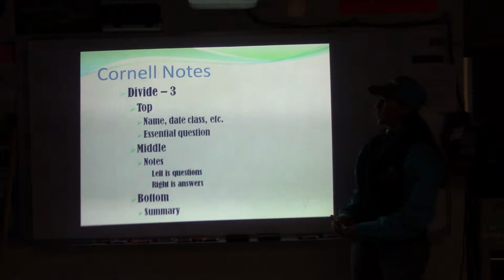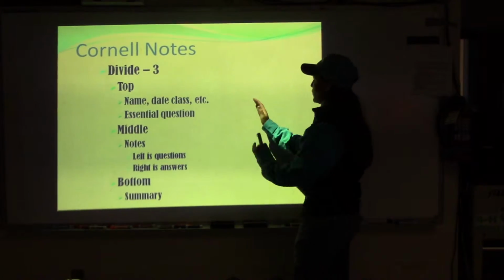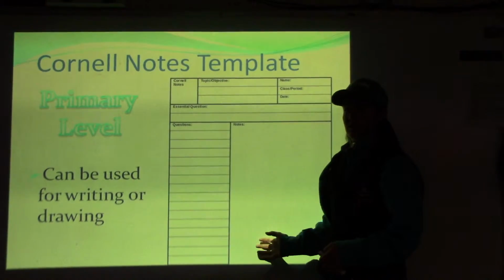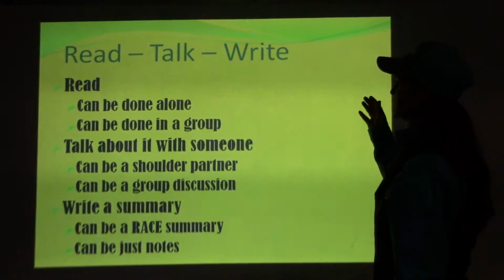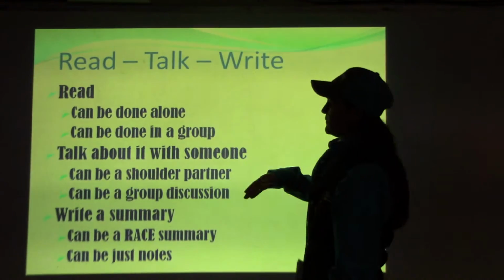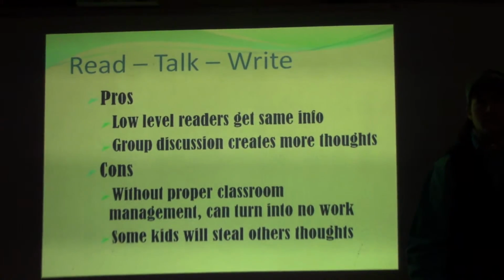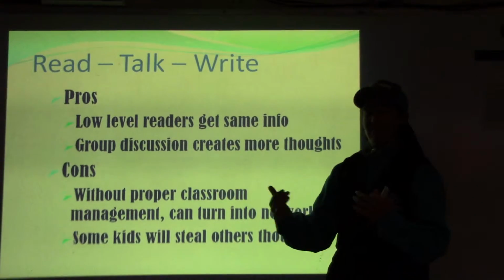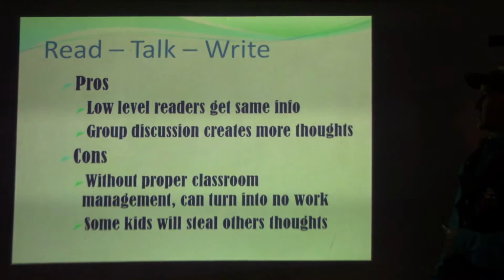RDED 527 Instructional Strategies Video MRC